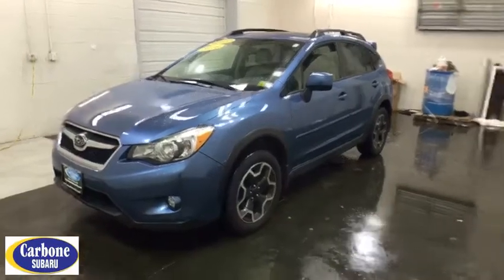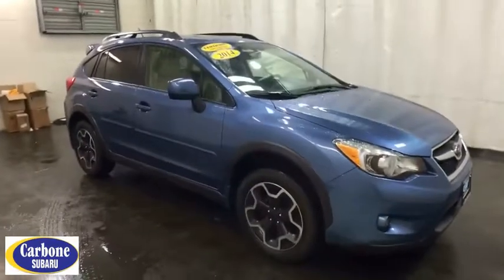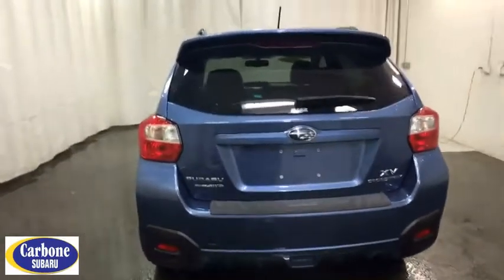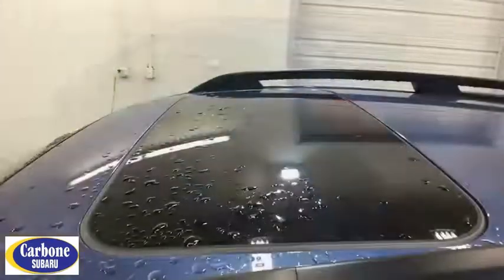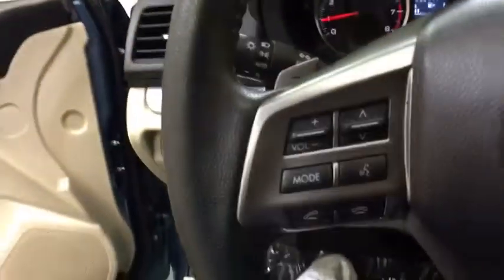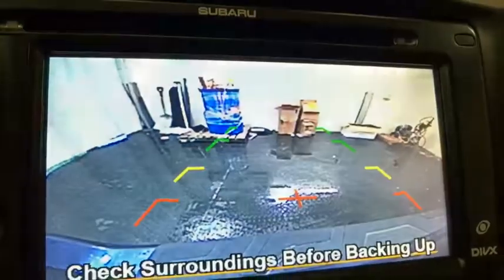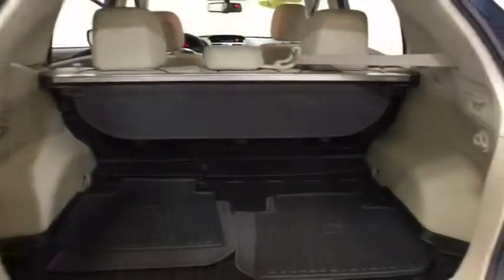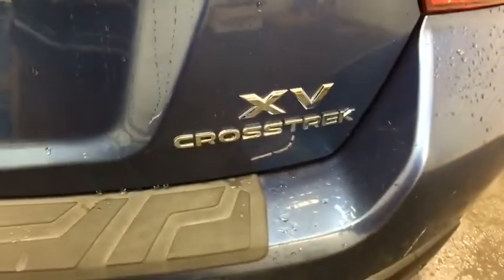2014 Subaru XV Crosstrek Troy, Colonie, Glenville, Clifton Park, Saratoga Springs, NY E8345922U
Quartz Blue Pearl Used 2014 Subaru XV Crosstrek available in Troy, New York at Carbone Subaru of Troy. Servicing the Colonie, Glenville, Clifton Park, Saratoga Springs, NY area.
2014 Subaru XV Crosstrek Premium - Stock#: E8345922U - VIN#: JF2GPAKC2E8345922

Some of our Pre-Owned vehicles may be subject to unrepaired safety recalls. Check for a vehicle s unrepaired recalls by VIN WARRANTY, BACK-UP CAMERA, ALL WHEEL DRIVE, LEATHER, HEATED FRONT SEATS, NAVIGATION, BLUETOOTH, MOONROOF, MP3 Player, KEYLESS ENTRY, 33 MPG Highway, SAT RADIO, ALLOY WHEELS.